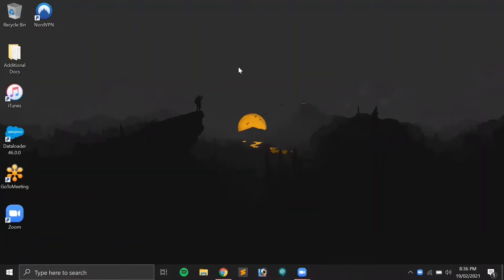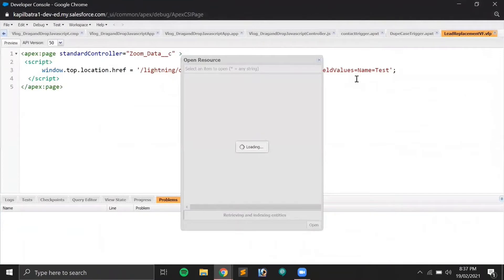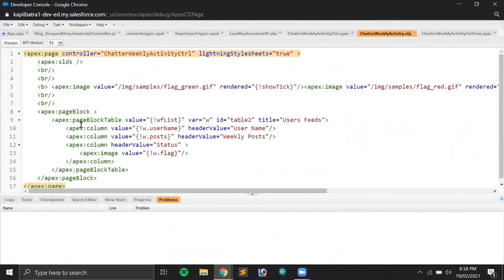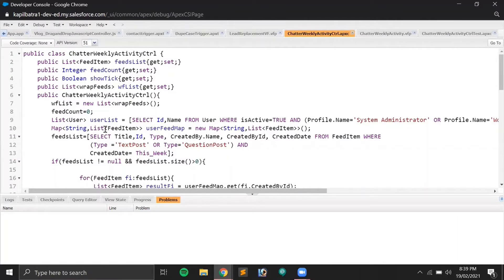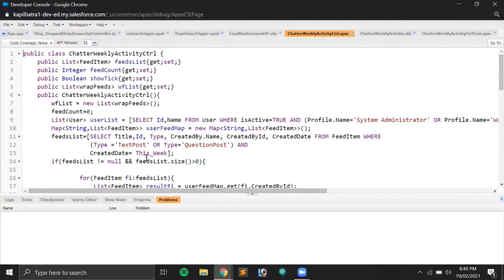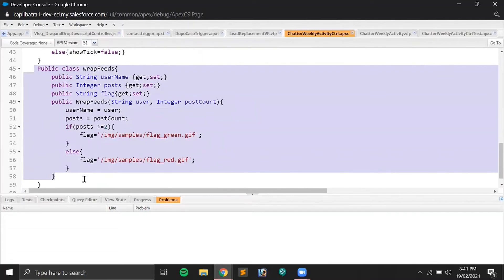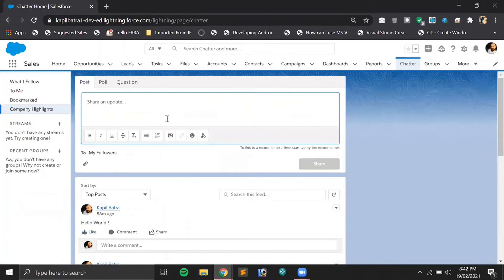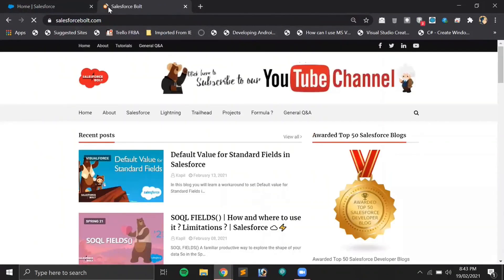Custom Chatter Dashboard Component | Salesforce ☁️⚡️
In this video I will create a custom visualforce page to display list of Users and count of chatter post by individual user.
I will be creating a flag also which will turn Red if user has posted less than two posts in a week and if the post count for the week is two or more than two than it will display Green flag there.